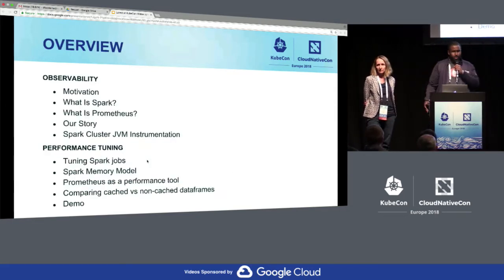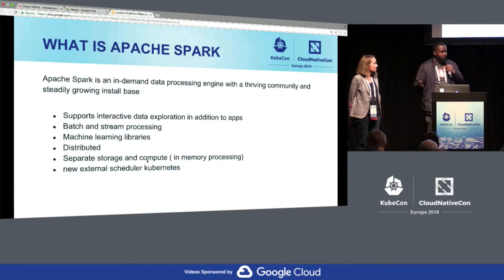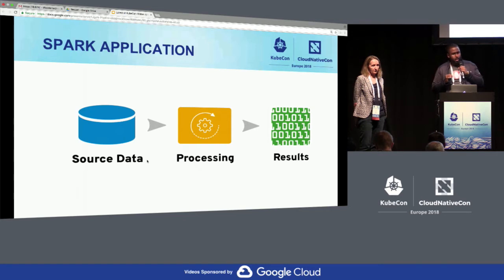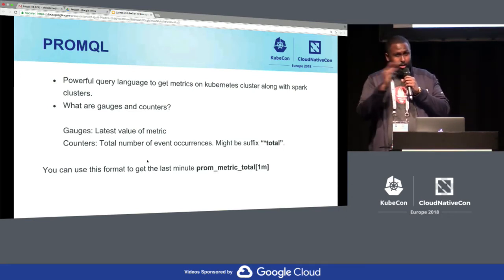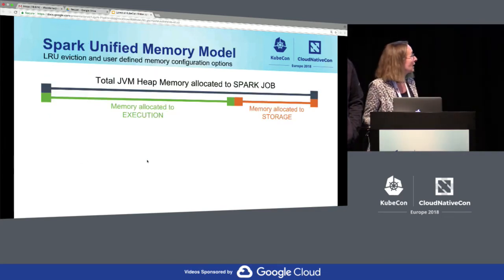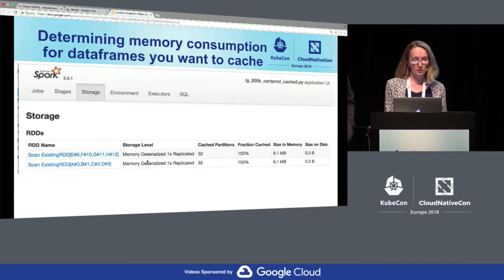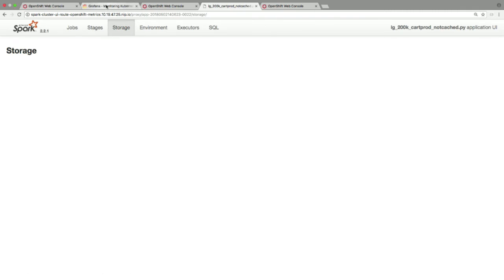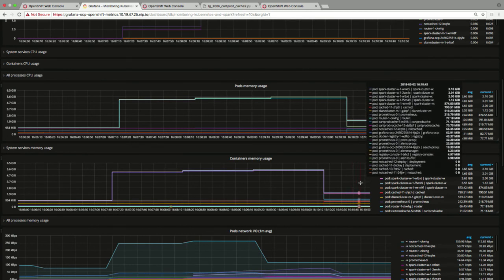Scalable Monitoring Using Prometheus with Apache Spark - Diane Feddema & Zak Hassan, Red Hat Inc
Scalable Monitoring Using Prometheus with Apache Spark - Diane Feddema & Zak Hassan, Red Hat Inc (Intermediate Skill Level)

As spark applications move to a containerized environment, there are many questions about how to best configure server systems in the container world. In this talk we will demonstrate a set of tools to better monitor performance and identify optimal configuration settings. We will demonstrate how Prometheus, a project that is now part of the Cloud Native Computing Foundation (CNCF), can be applied to monitor and archive system performance data in a containerized spark environment. In our examples, we will gather spark metric output through Prometheus and present the data with Grafana dashboards. We will use our examples to demonstrate how performance can be enhanced through different tuned configuration settings. Our demo will show how to configure settings across the cluster as well as within each node.

About Diane
Diane Feddema is a principal software engineer at Red Hat Inc Canada, Emerging Technologies Group. Diane is currently focused on developing and applying Data Science and Machine Learning techniques for performance analysis, automating these analyses and displaying data in novel ways. Previously Diane was a performance engineer at the National Center for Atmospheric Research, NCAR, working on optimizations and tuning in parallel global climate models. She has a MS and BS in Computer Science and has presented at Apache Big Data, Red Hat Summit and Openshift Commons Conferences.

About Zak
Zak Hassan is a Software Engineer on the Emerging Technology Group working on Data Science and Machine Learning. Zak previously worked as a Software Consultant in the financial services and insurance industry, building end-to-end software solutions for clients.